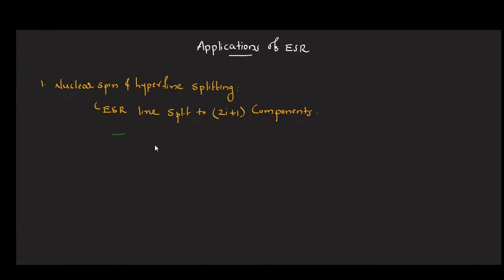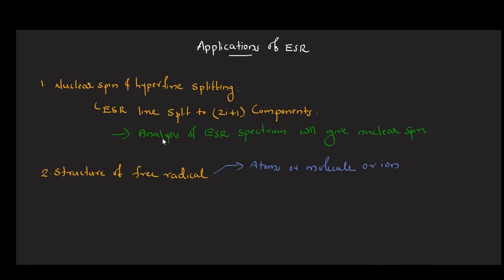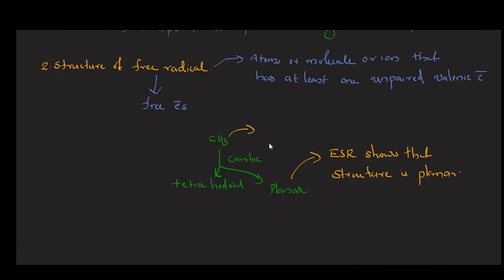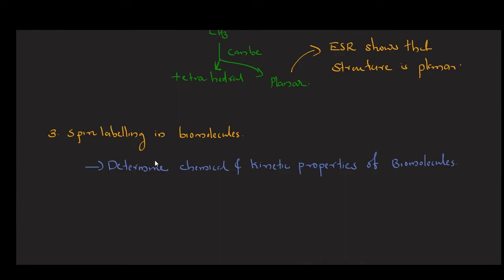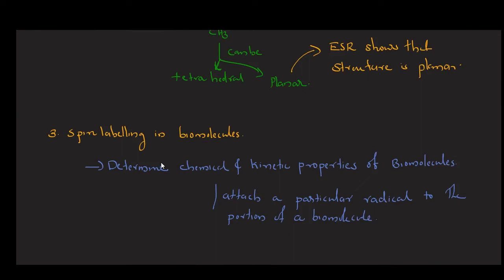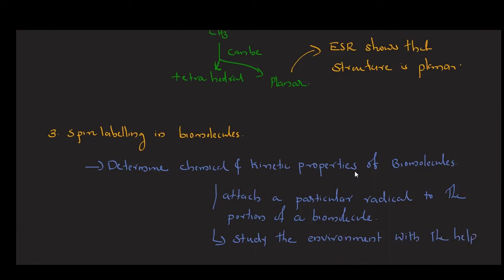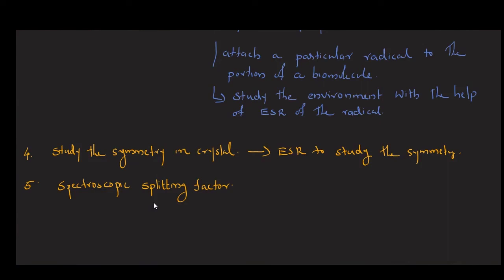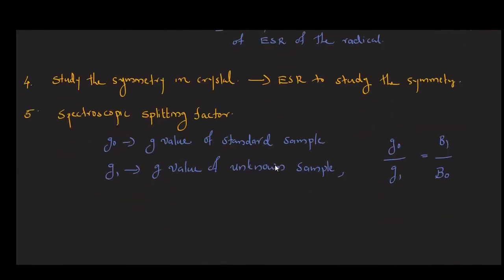Resonance Spectroscopy: Class 3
Applications of ESR spectroscopy